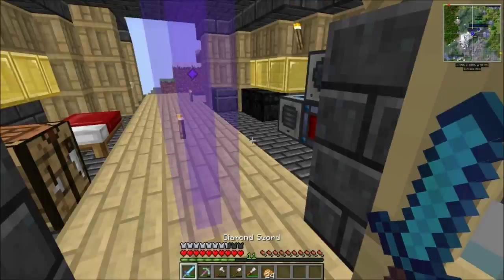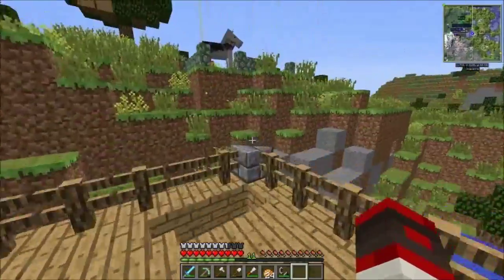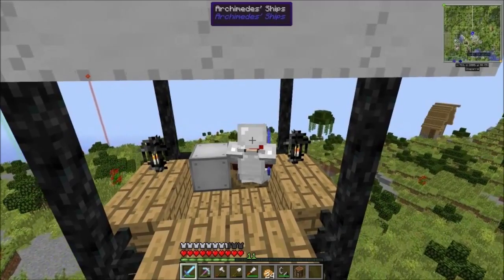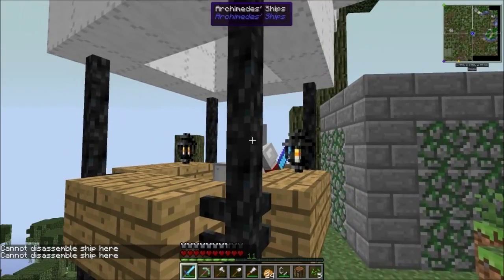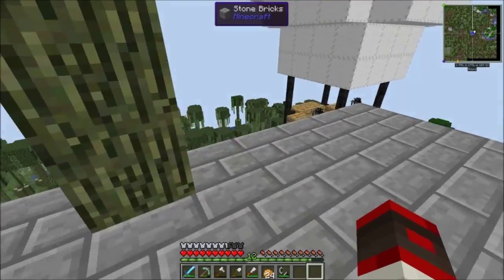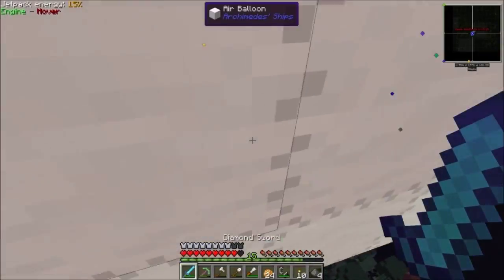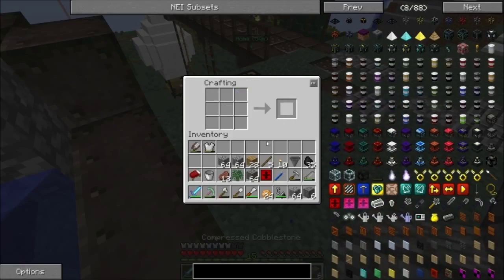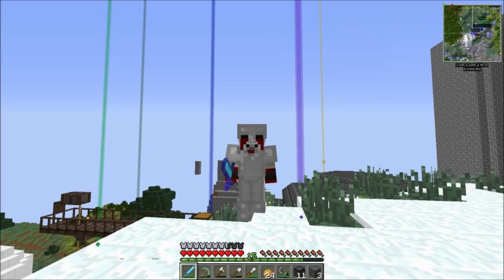Technomancy Ep.7-ARCHIMEDES AIR BALLOON! (FINALE)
THE FINAL EPISODE!